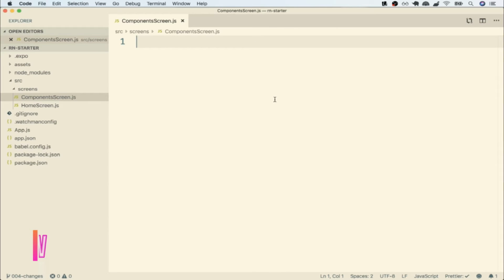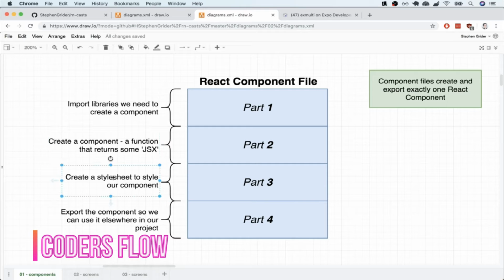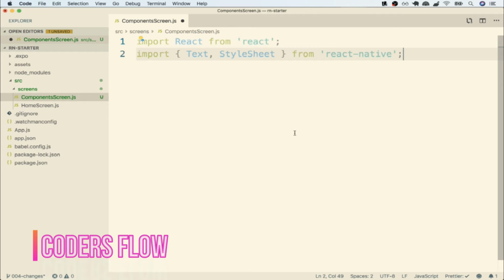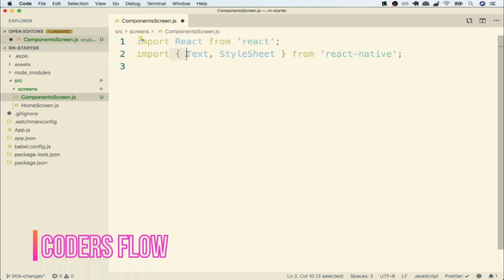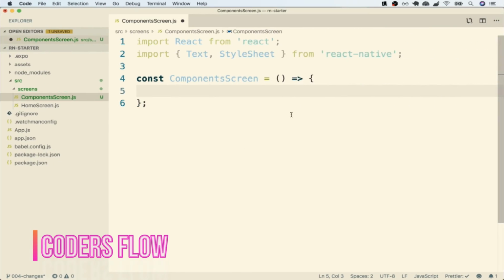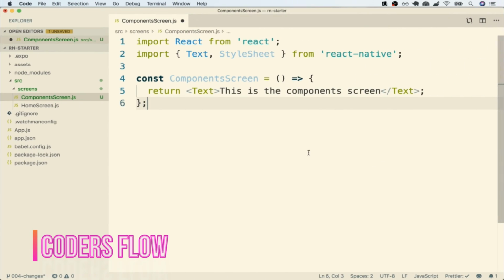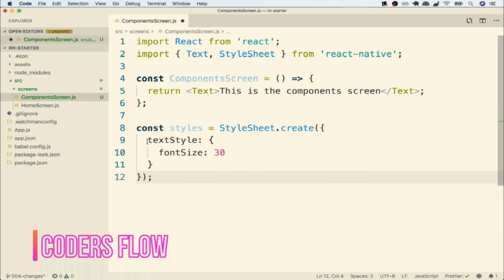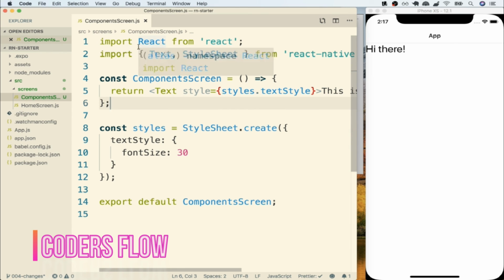Overview of React Components (React Native)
In this video i want to describe about React Components and how its work.